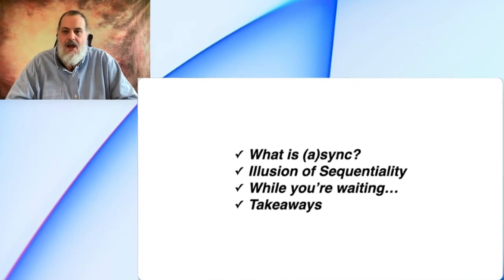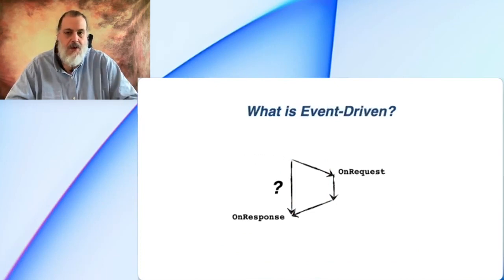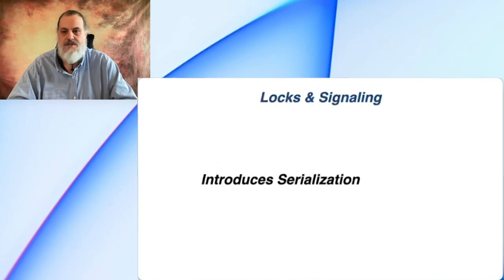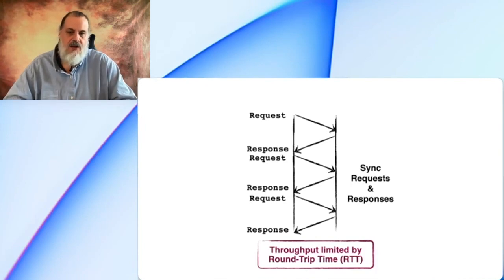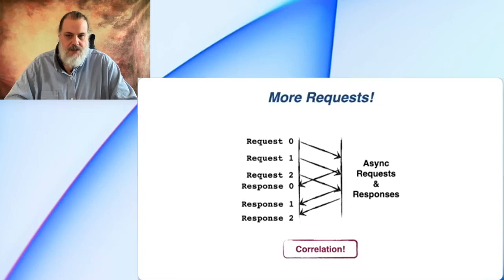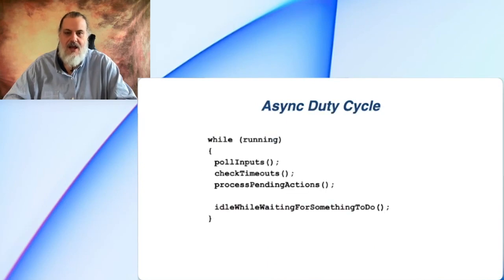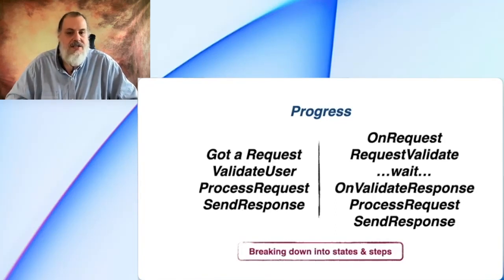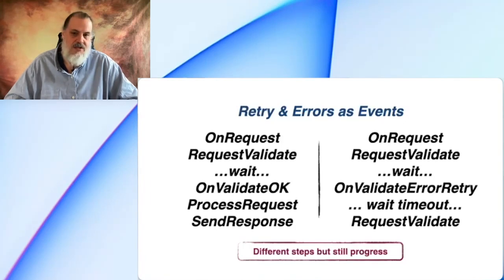Unblocked by Design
QCon London International Software Development Conference returns on April 8-10, 2024. Level-up on 15 major software and leadership topics including; The Tech of FinTech, What's Next in GenAI and Large Language Models (LLMs), Performance Engineering, Architecture for the Age of AI, Innovations in Data Engineering and more.

Learn the emerging trends. Explore the use cases. Implement the best practices.

Todd Montgomery discusses some of the issues one can encounter when developing with and for asynchronous architectures and components.